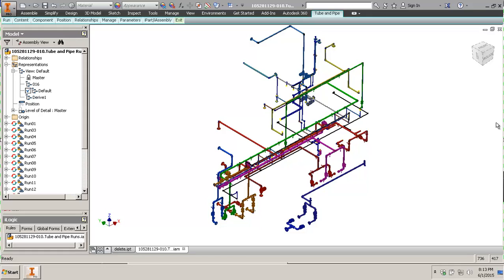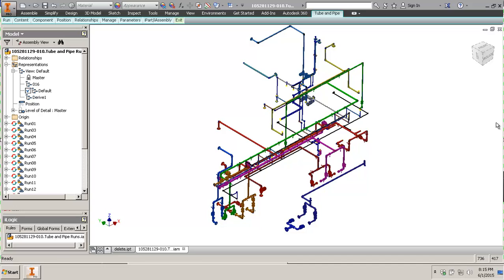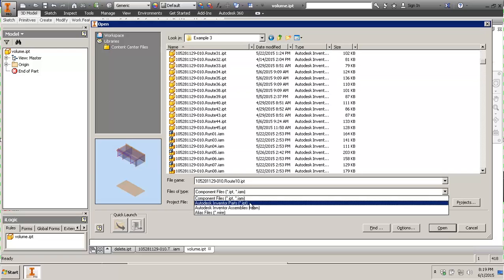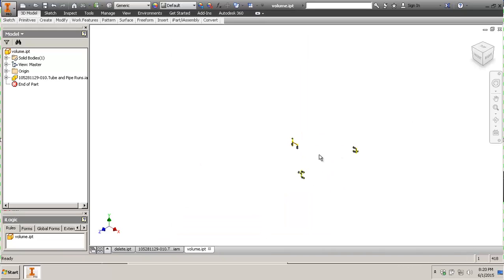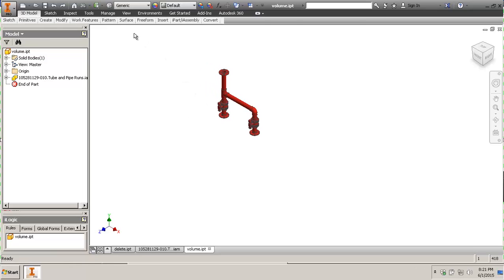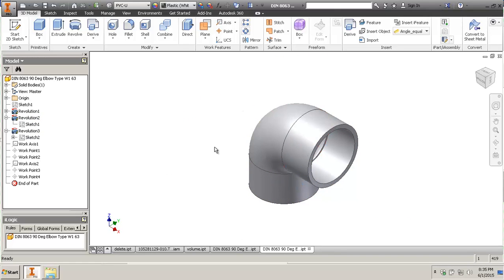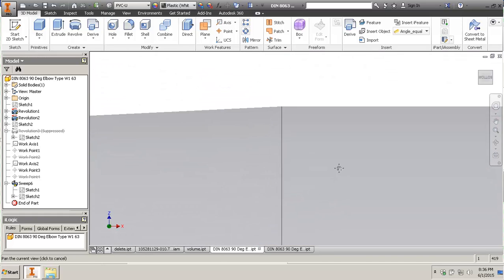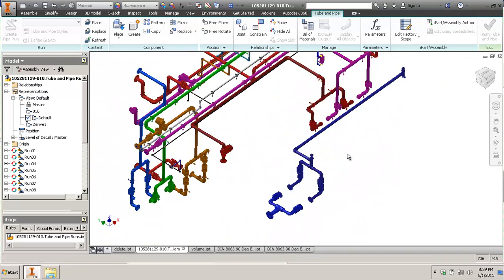Autodesk Inventor: Volume of Media in Pipes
Short video on how to calculate volume of media in pipes.